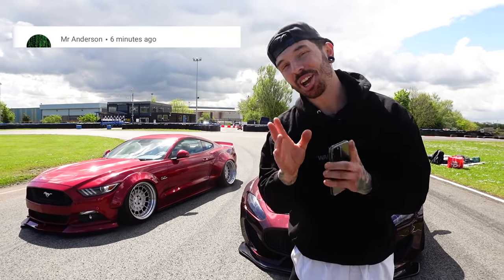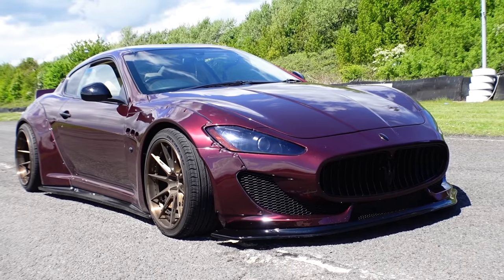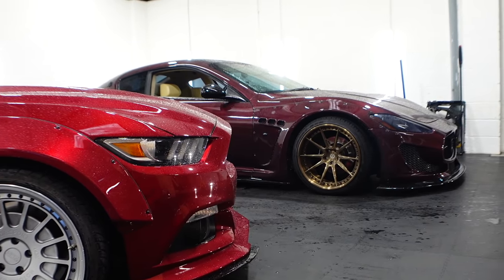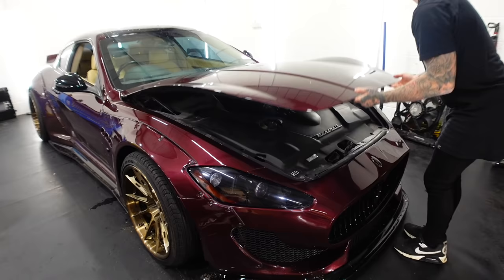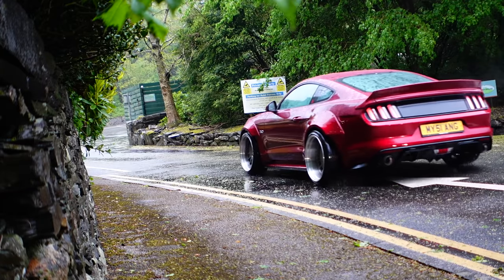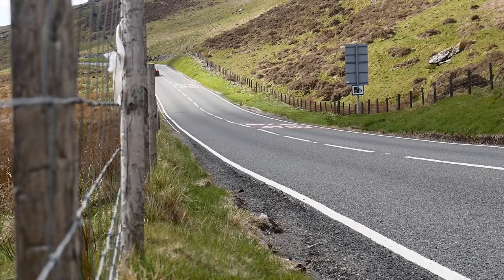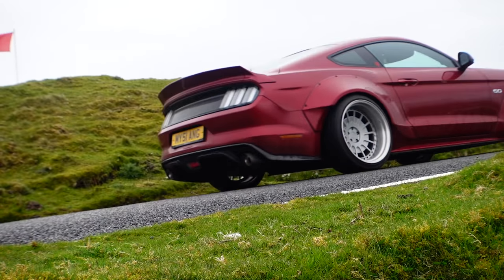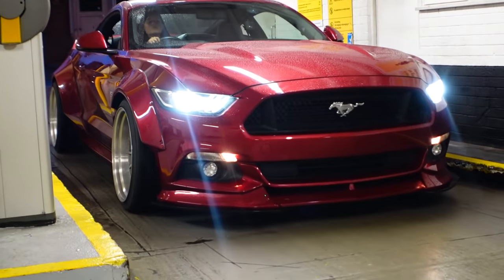WIDEBODY MASERATI TAKES ON THE UK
👈 USE CODE - MAT10

After fitting liberty walk widebody kits to my Maserati and to my girlfriends  Ford Mustang we were told by a viewer that they were "pointless and you can't drive them anywhere" So we decided to prove him wrong by doing a 1000 mile trip of the UK taking on different challenges on the way. Heres how it went.